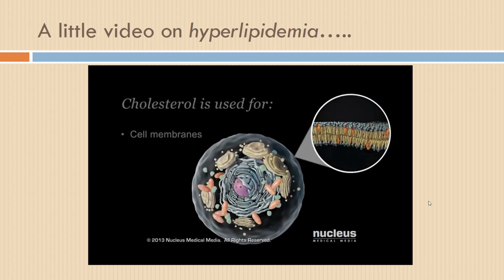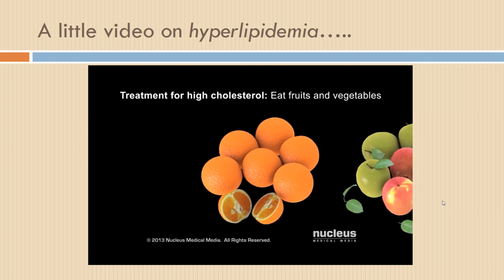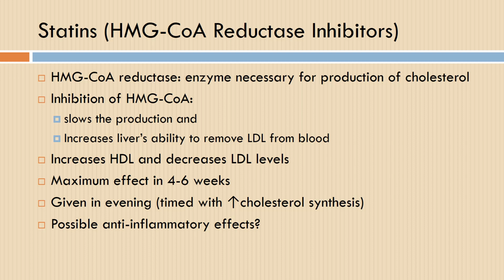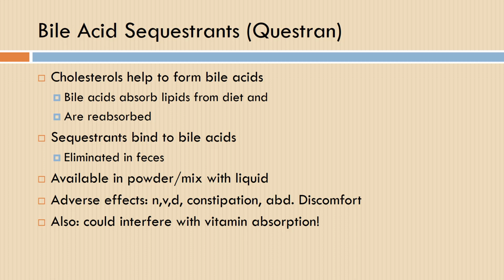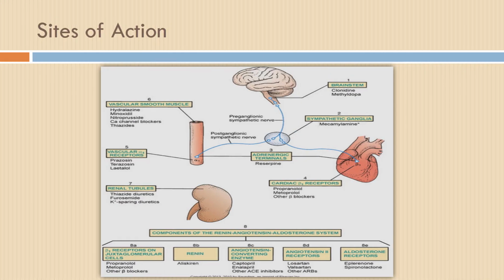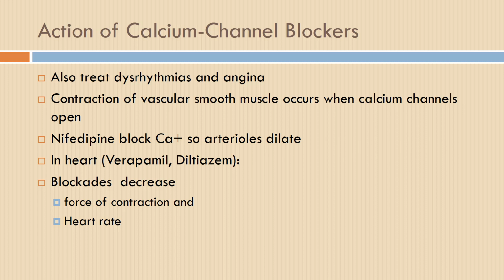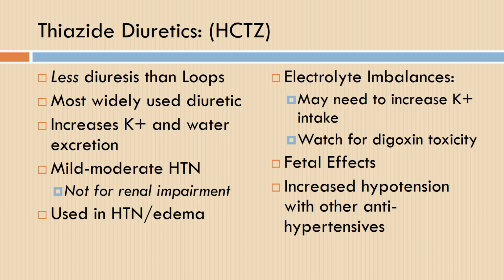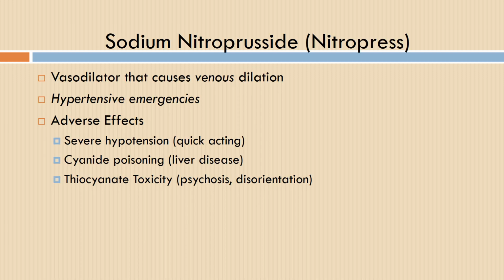Narrated statins anti hypertensives